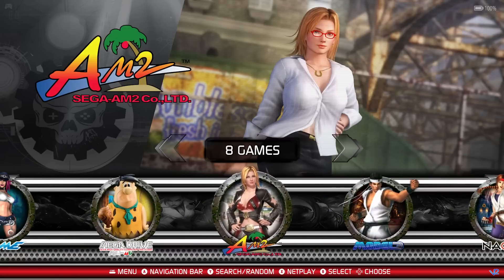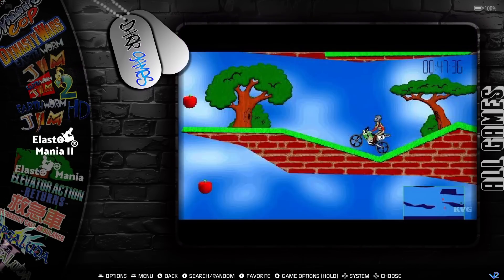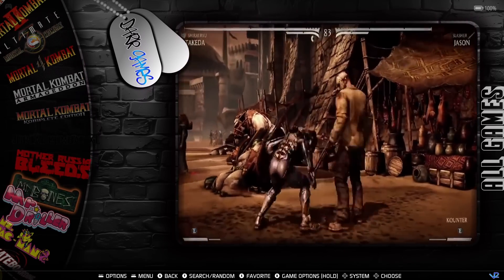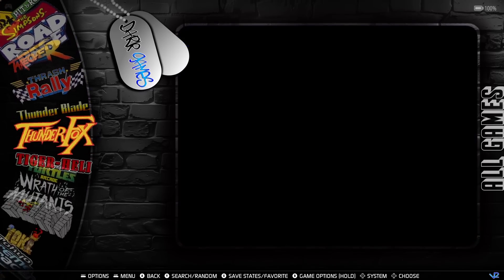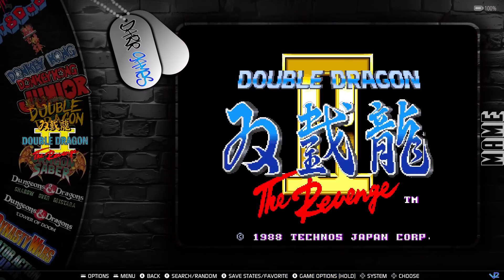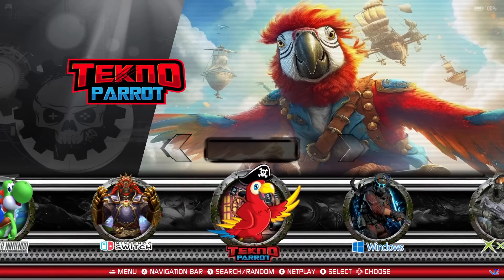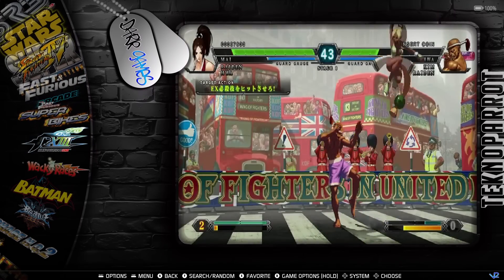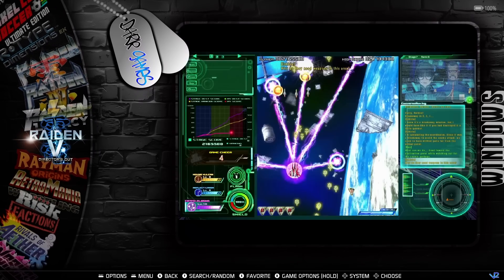The Best Games PC Emulation Build Is HERE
Vons modern build with version 2 add-on has the latest and greatest.

Name of build:  Von's Modern Arcade Retrobat – 536.82 GB

A build you can merge with this one: Von's Arcade Retrobat v3 – 251.54 GB

Great mini pc to run this: Beelink Mini PC Amazon Beelink Mini PC Aliexpress

@00:00 Intro
@01:56 What exactly is on the build systems consoles and games
@12:30 Download and setup, file info
@13:34 Playing Games and pros and cons of build